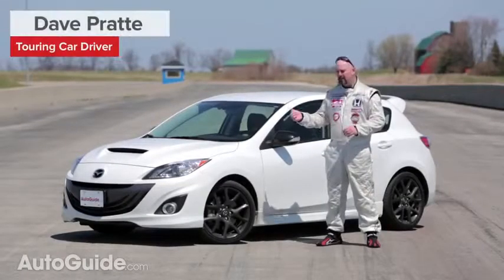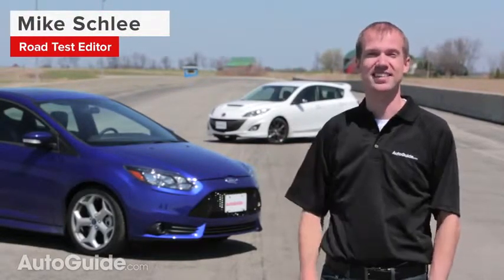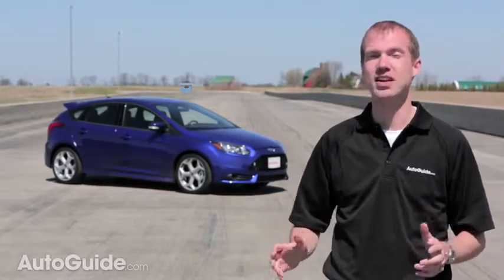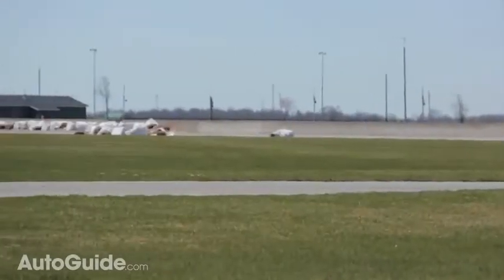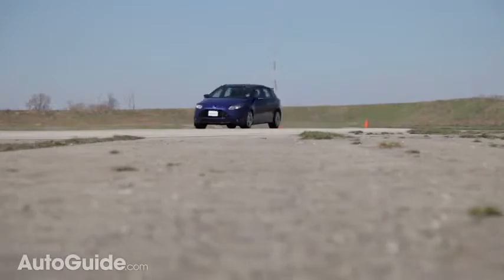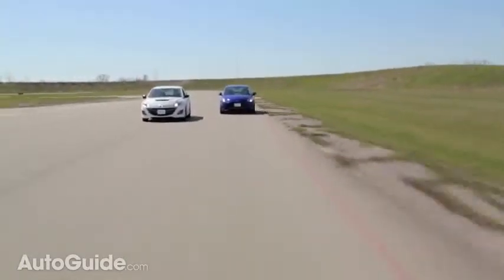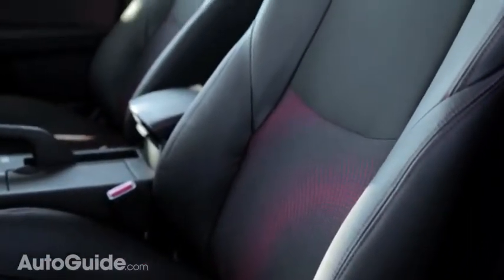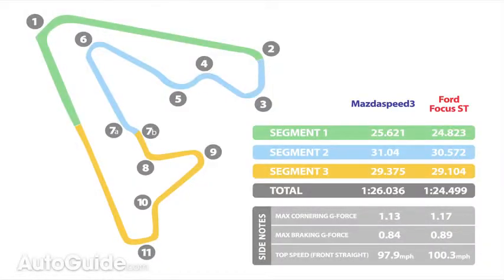2013 Ford Focus ST vs 2013 MazdaSpeed3 Comparison YouTube